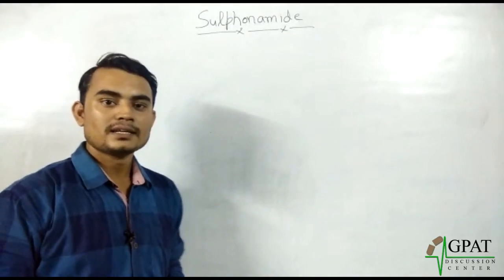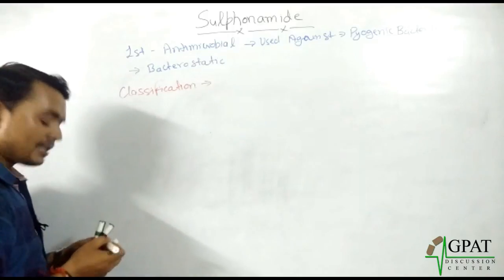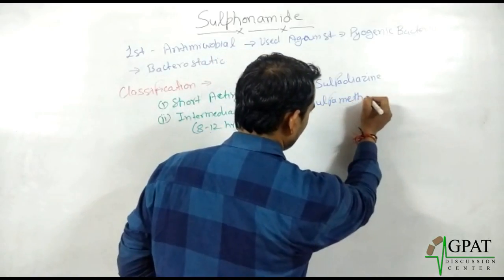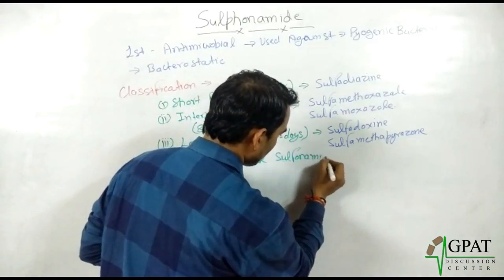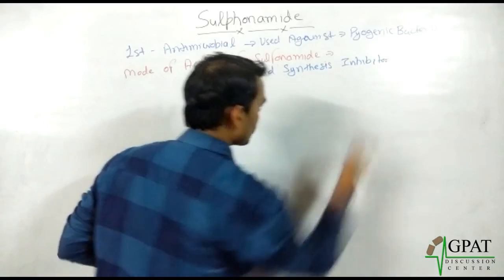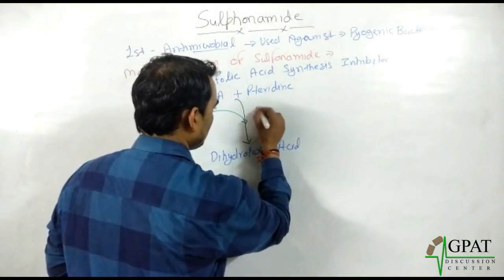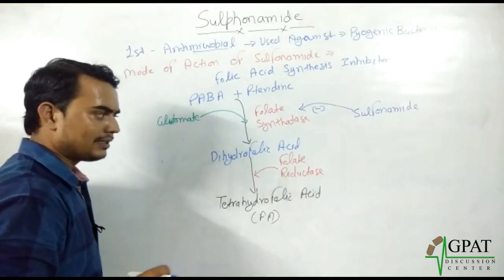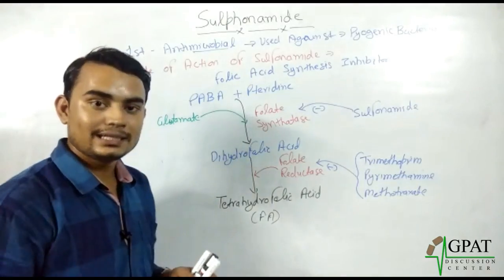SULPHONAMIDE CLASSIFICATION & MOA | PHARMACOLOGY | GPAT-2020 | PHARMACIST